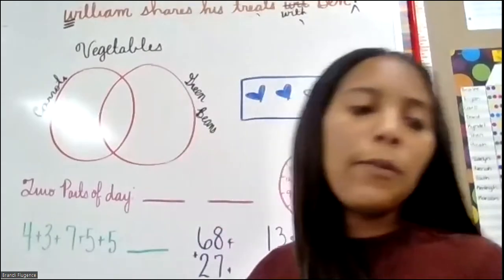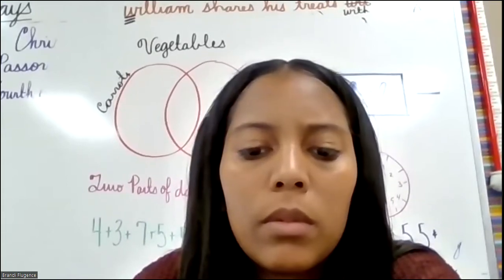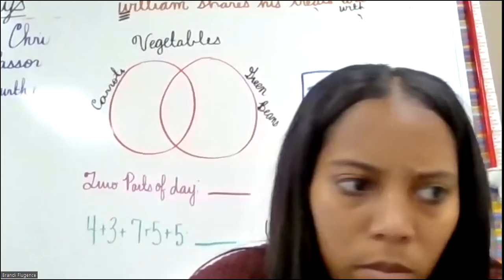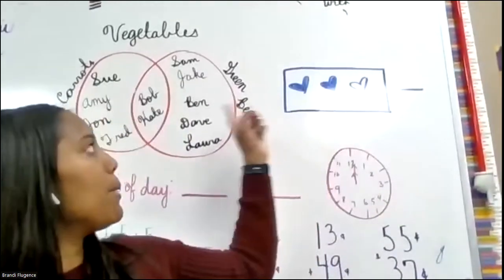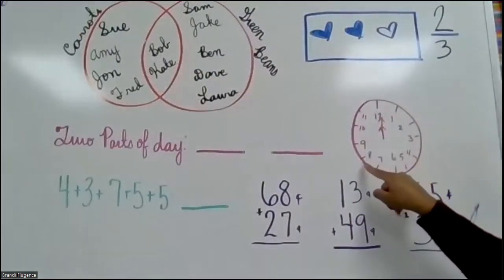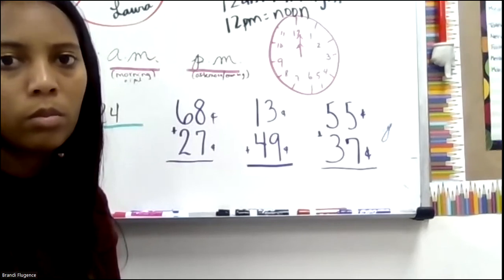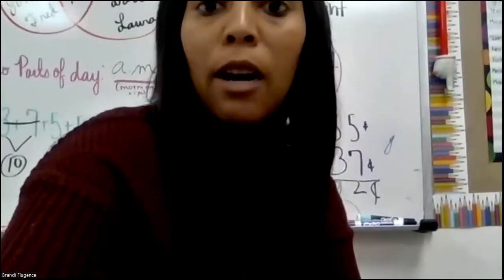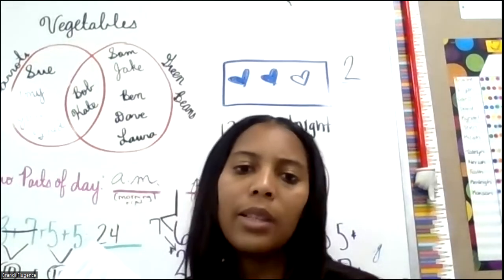Live Class 11_14